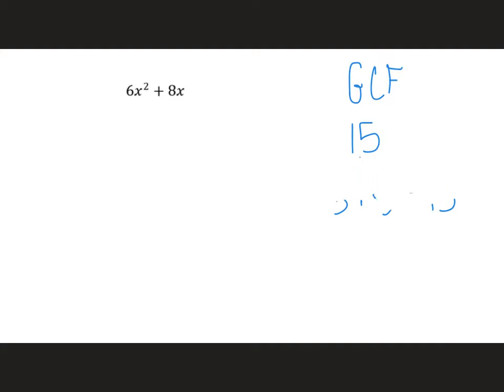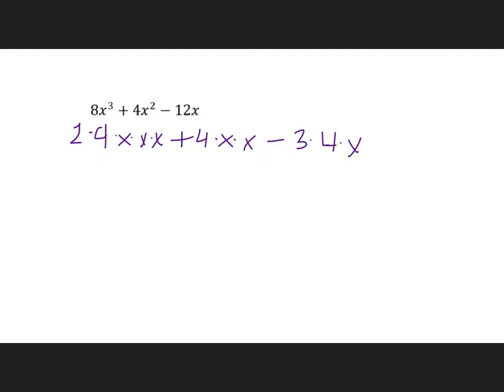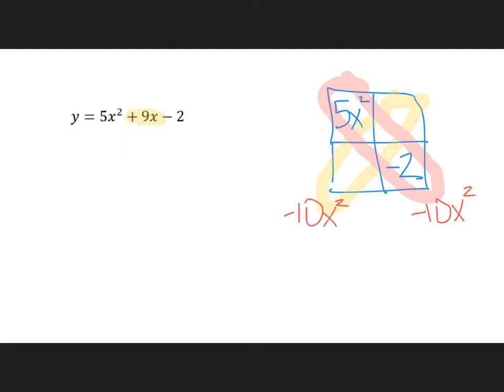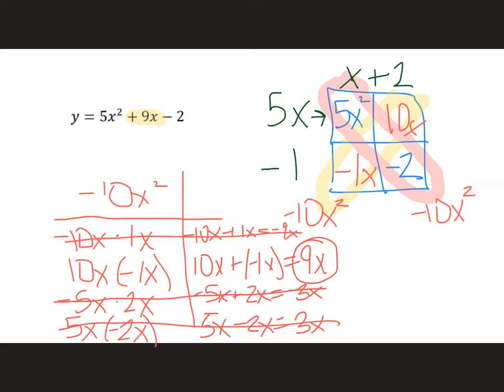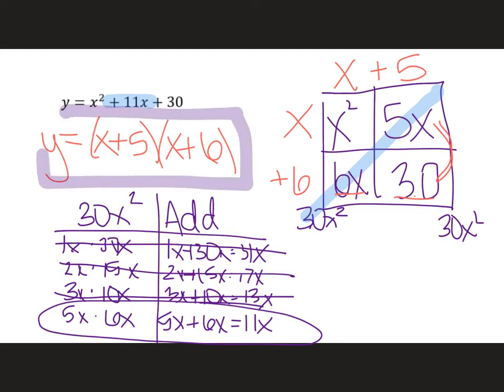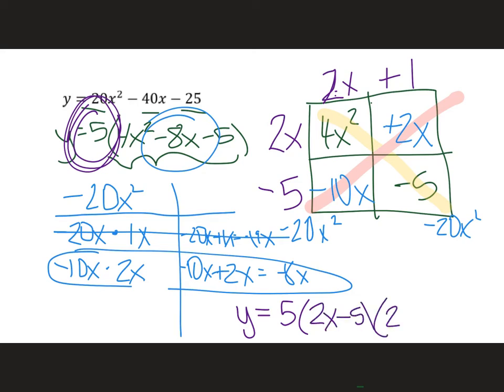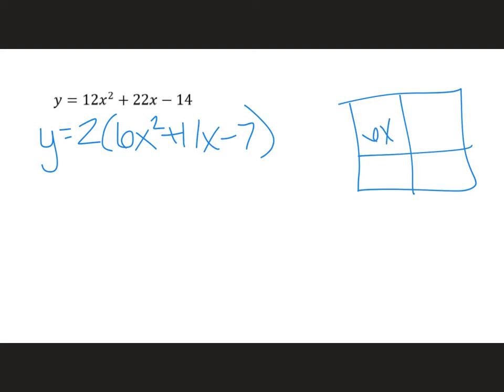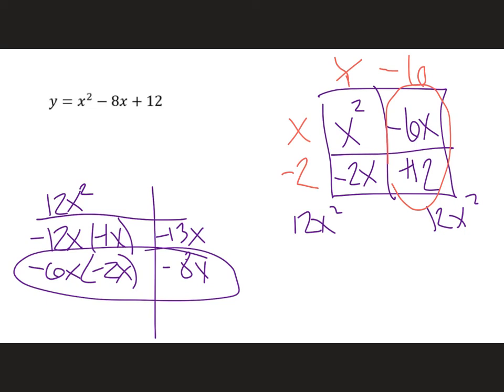Factoring Quadratics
This video walks through finding a greatest common factor and then factoring quadratics into two binomials.